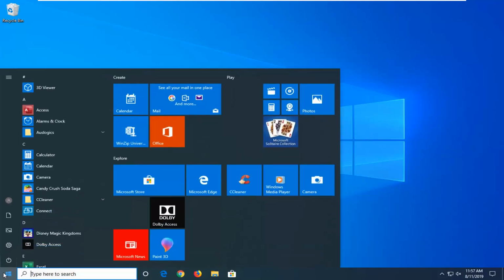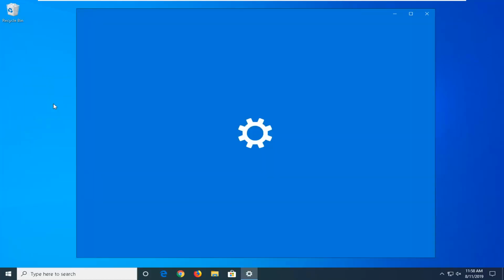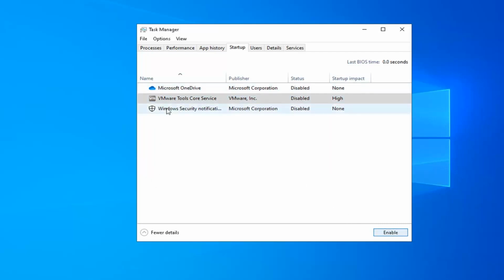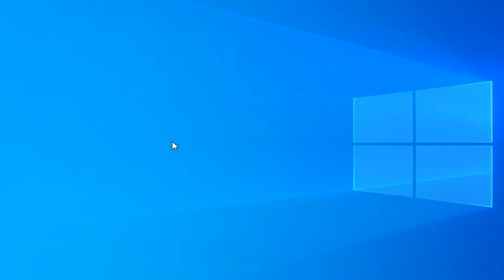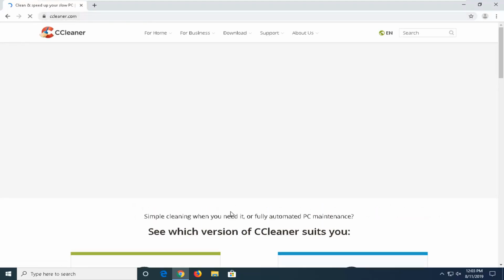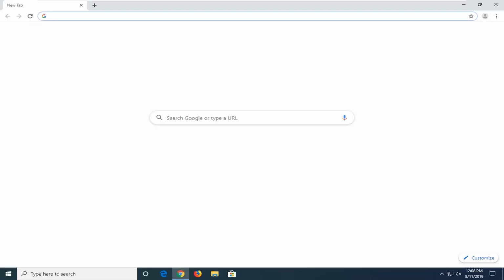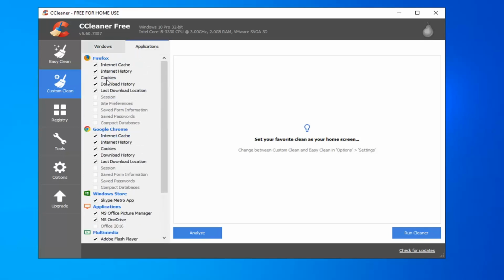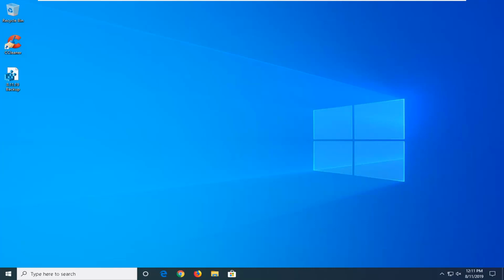My Laptop Is Very Slow - Solution for Hanging Laptop Windows 10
You can also adjust the battery life (desktop or laptop) for "best performance". I made a tutorial on how to access such settings

Whether it happens gradually over time or all of a sudden, trying to work with a slow computer can be seriously frustrating. Even if you’re fairly diligent with the maintenance of your laptop or PC, it’s surprising how quickly things slow down. If you’re experiencing such issues and running Windows 10, 8, or 7, this tutorial is for you!

Thankfully, you don’t have to trade in your computer just yet. In fact, you can take several steps to give it a bit of a boost in the performance department. With some simple decluttering to a few more technical operations, even the slowest computer can return to its old self.

There really is no greater place for intense gaming than a PC, and Windows 10 is Microsoft's latest OS for interactive entertainment. Out of the box, it's a great OS for playing games, but there are a few things you can do to improve the experience. Whether you're getting a new PC for Christmas or ordering a few parts to improve your game, we've got a few handy tips that can improve things.

A slow Microsoft Windows boot up can be caused by many different issues. The following tutorial contains various suggestions and tips that can help improve the overall speed of your computer.